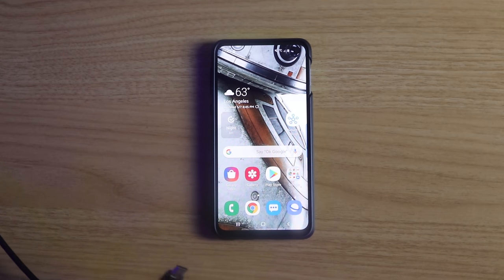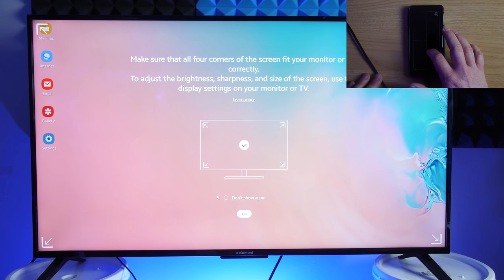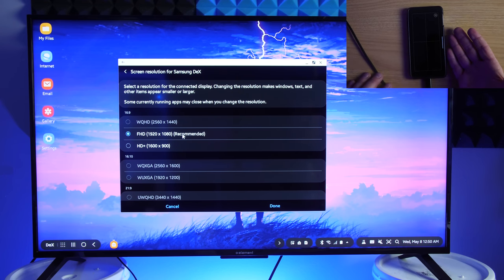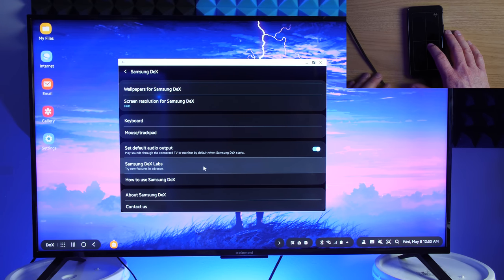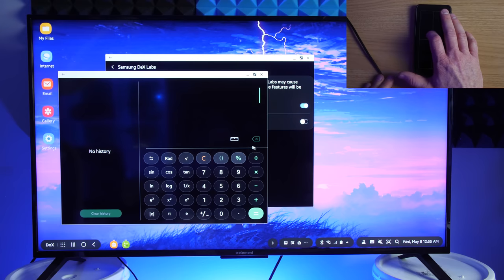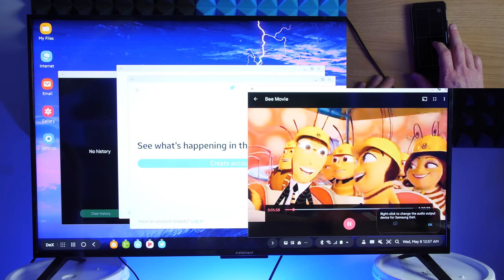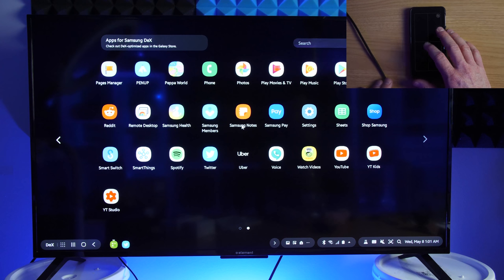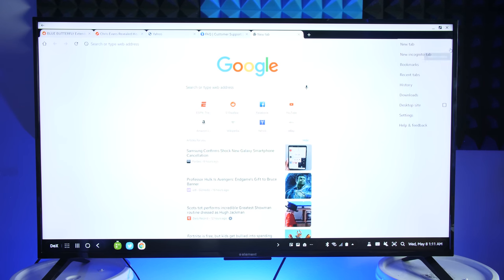Samsung DeX CABLE Review for Galaxy S10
Take your phone to the next level by using Samsung DeX. With the official Samsung DeX CABLE you can easily access DeX with only cable that will work with any HDMI input.

DeX CABLE
DeX Pad

Amazon Family:
Fire Stick
Echo Dot
Echo Dot Kids

My Video Equipment:
My Camera
My Microphone
My Camera Mic
My Lights